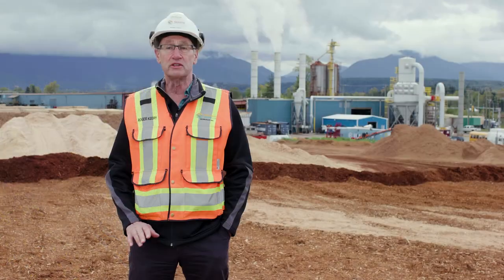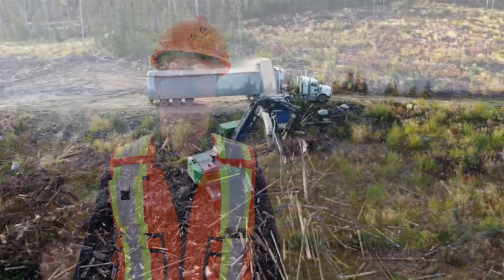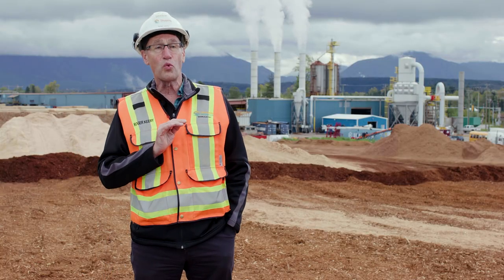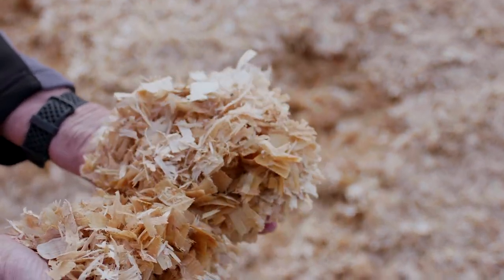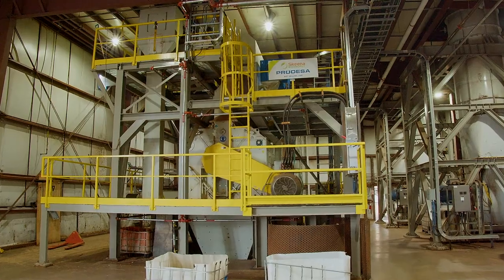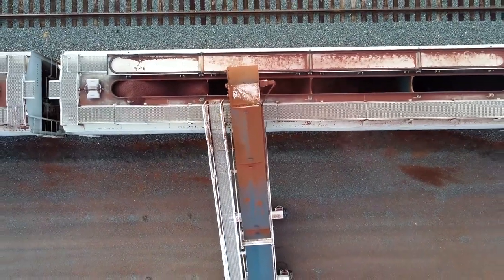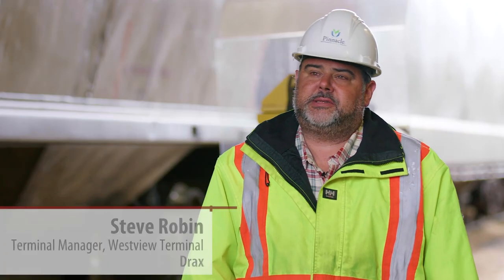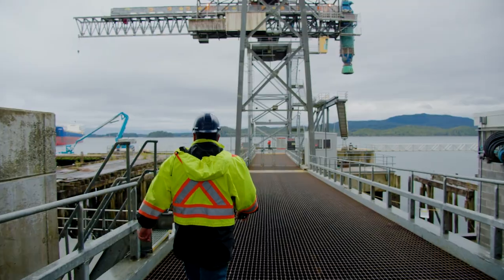The Power of Pellets Production, Quality and Transportation